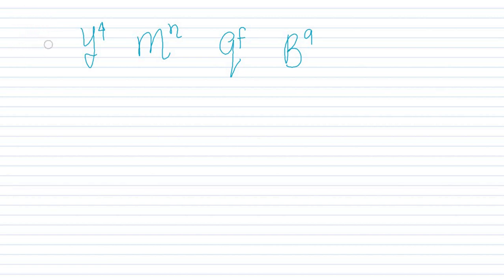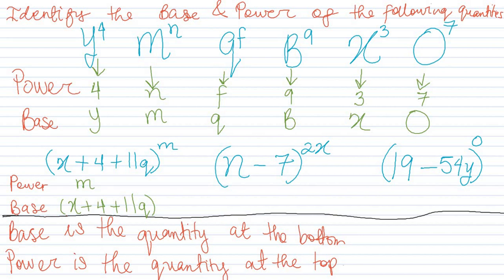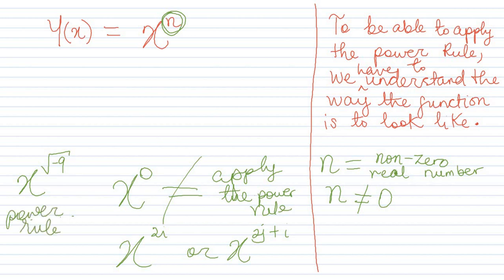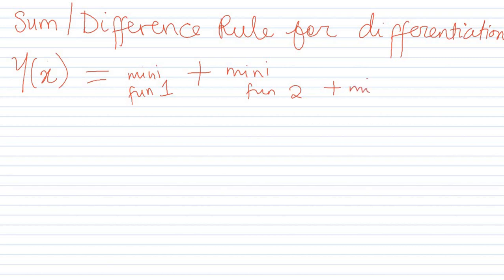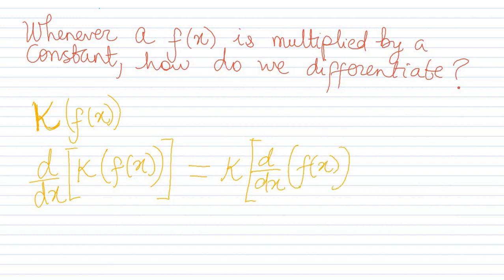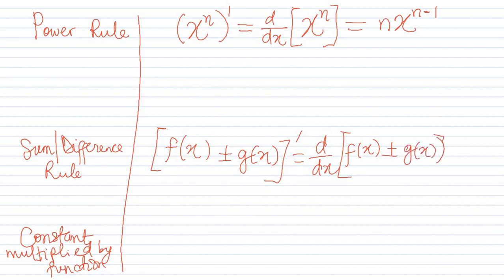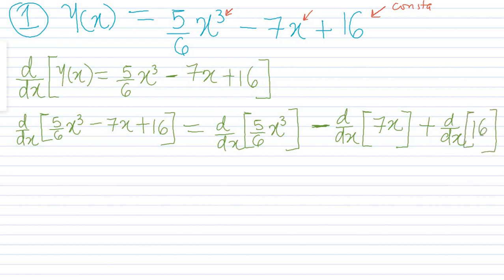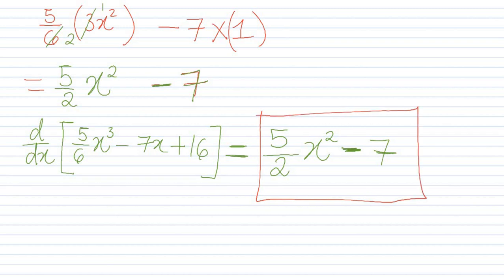How to EASILY APPLY Power Rule | Learn Power Rule to GREATLY Understand It - INTRODUCTION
Salam, In this video, I will teach you How to EASILY APPLY Power Rule, Learn Power Rule, and Study Power Rule in a way to Understand Power Rule.

This is the Introduction video of the series which does a deep-dive into the concept of powers of variables in Calculus, the sum/difference derivative general formula as well as what to do with constants multiplied by functions to be derived. Each episode of the POWER RULE SERIES involves solving a unique question in detail for the purpose of deeper understanding and instilling confidence.